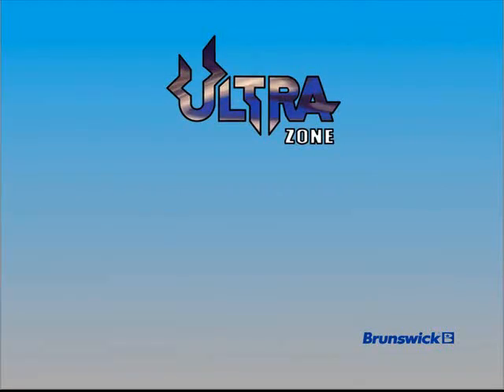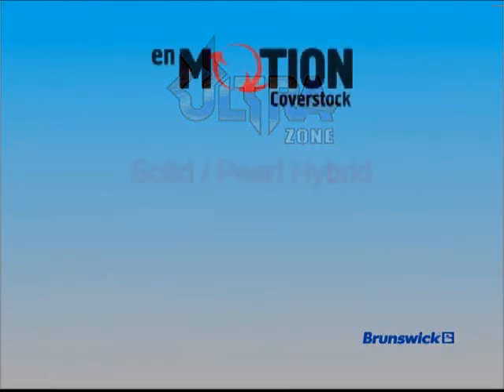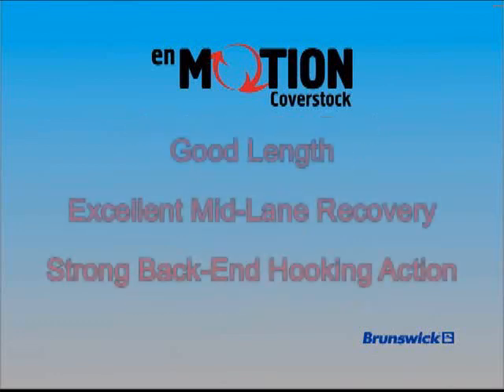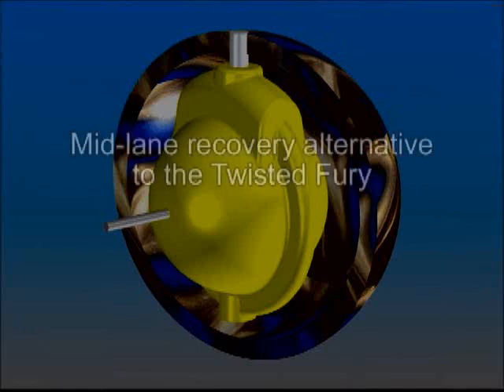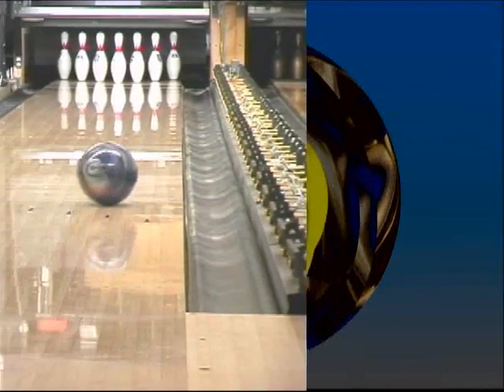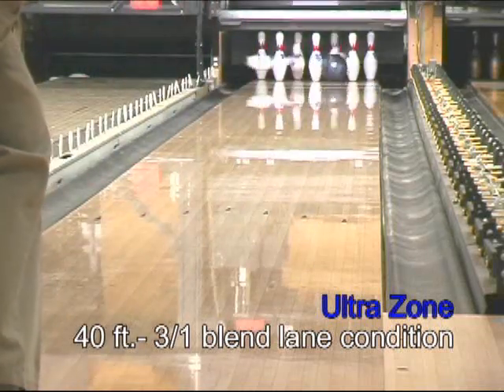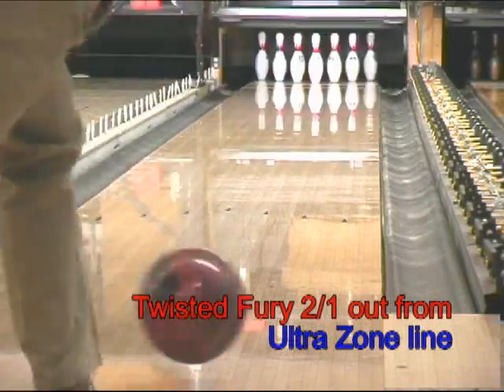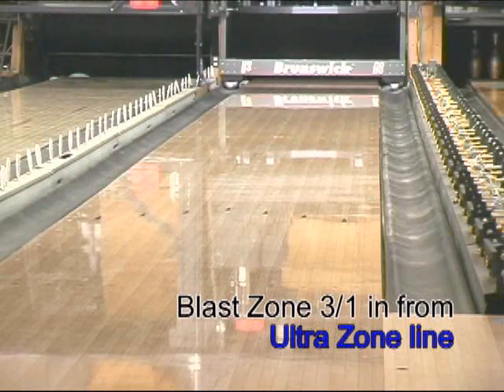BRUNSWICK ULTRA ZONE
Technical Core & Coverstock information on the latest release in the Brunswick line.